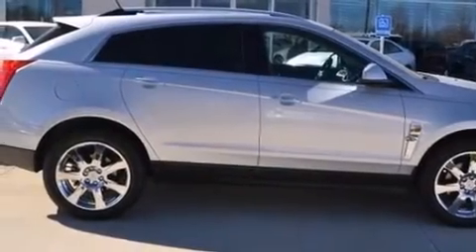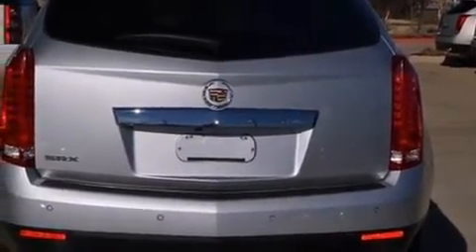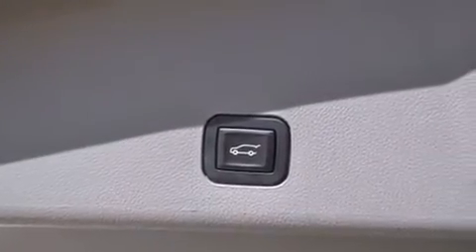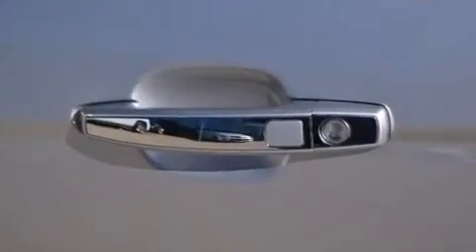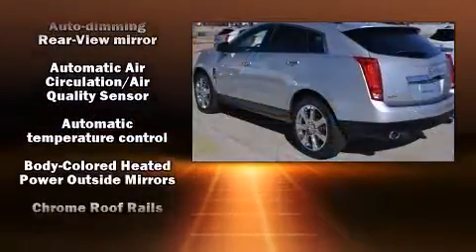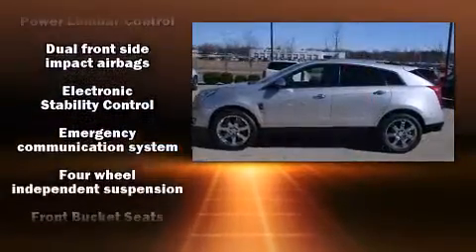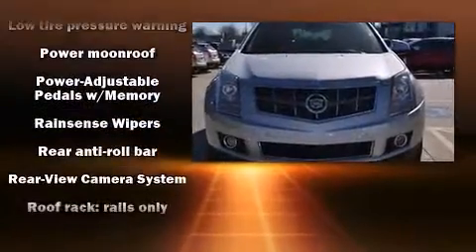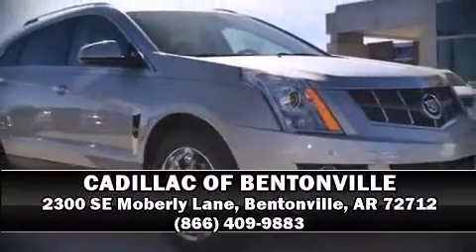2011 CADILLAC SRX Performance Collection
CADILLAC OF BENTONVILLE
2300 SE Moberly Lane

Take command of the road in the 2011 CADILLAC SRX. It features a front-wheel-drive platform, an automatic transmission, and a 3 liter 6 cylinder engine. A wealth of standard features means that you no longer have to sacrifice. Like leather upholstery, a built-in garage door transmitter, a power seat, automatic dimming door mirrors, heated door mirrors, a power rear cargo door, adjustable pedals, and more. With high intensity discharge headlights illuminating your path, you'll always appreciate maximum visibility. For drivers who enjoy the natural environment, a power moon roof allows an infusion of fresh air. You and your passengers will enjoy the stereo system, which includes a CD player with MP3 capability, steering wheel mounted audio controls, A 40 gigabyte hard drive, and 10 speakers, providing excellent sound throughout the cabin. Passenger security is always assured thanks to various safety features, such as: dual front impact airbags with occupant sensing airbag, front SIDE impact airbags, traction control, brake assist, ignition disabling, onStar, and 4 wheel disc brakes with ABS. You'll never lose visibility with rain sensing wipers, which activate automatically when the drops start to fall. A Carfax history report provides you peace of mind by detailing information related to past owners and service records. Our aim is to provide our customers with the best prices and service at all times. Please don't hesitate to give us a call.